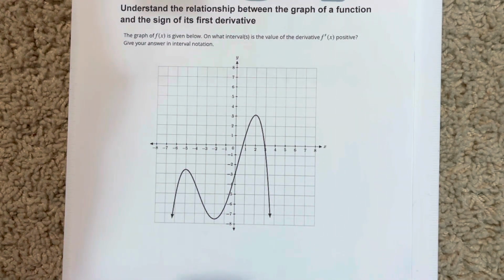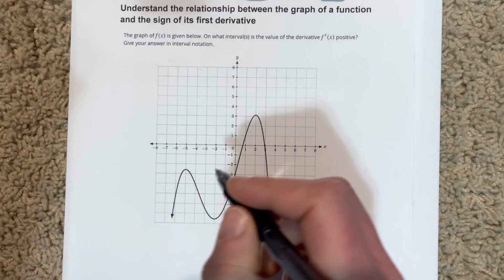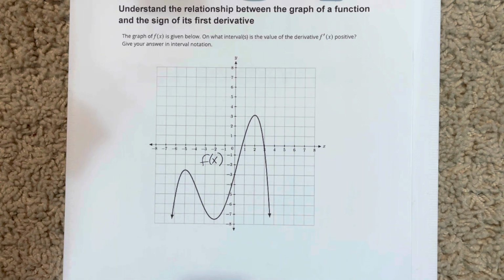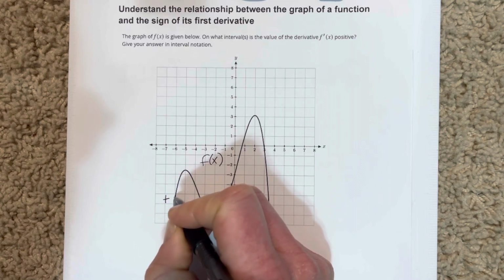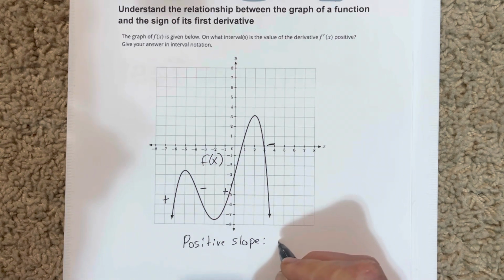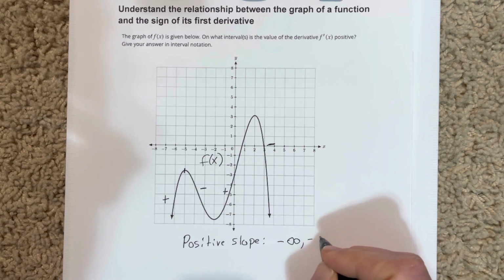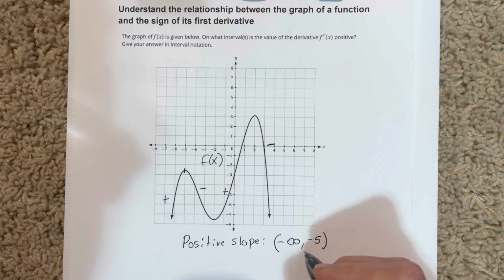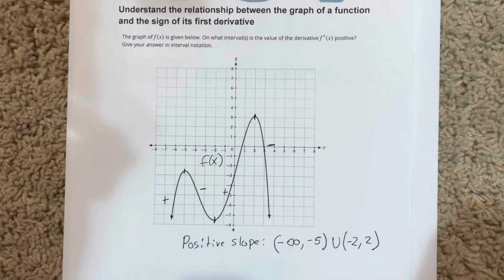Understand the relationship between the graph of a function and the sign of its first derivative